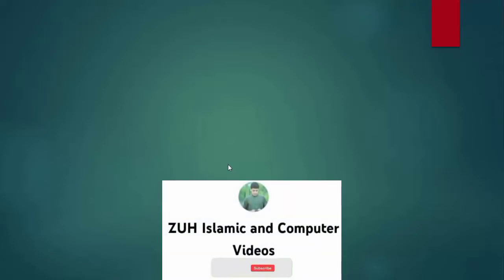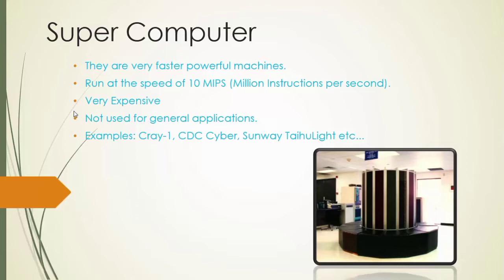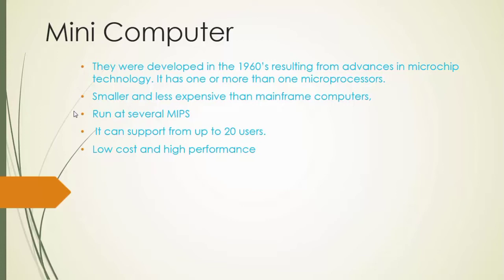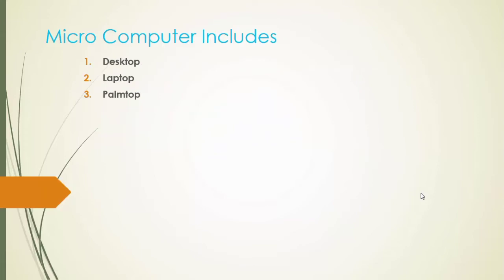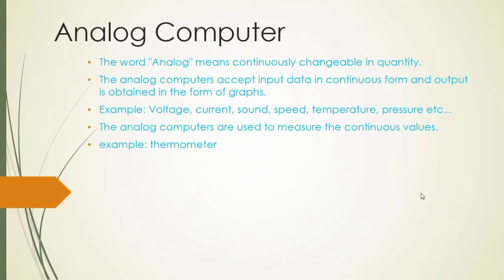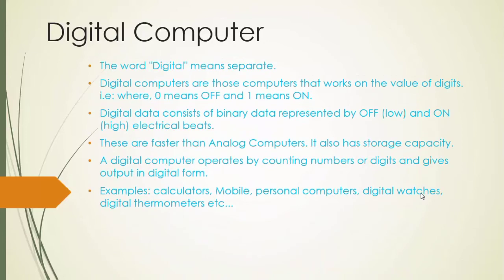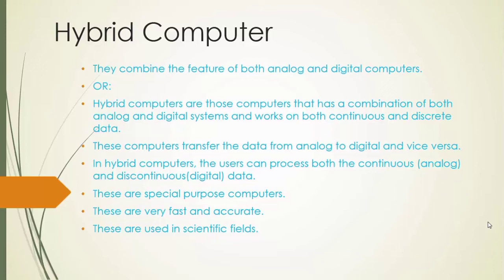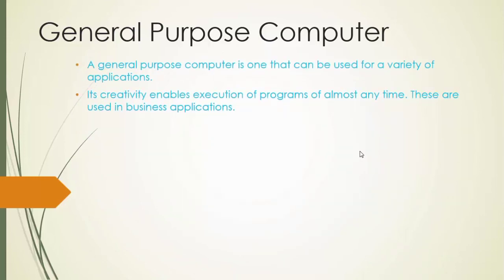Microsoft Windows Seven Full Tutorial in Pashto Lesson - 4 | Classifications of Computer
This video is all about to learn the full types of computer in Pashto Language.
Topics are covered in this video.
1. Types of Computer
2. Classifications of Computer
3. How many types does computer have?
4. Types of Computer in Pashto
5. General Types of Computer

This is the professional YouTube Channel for Islamic and Computer videos.